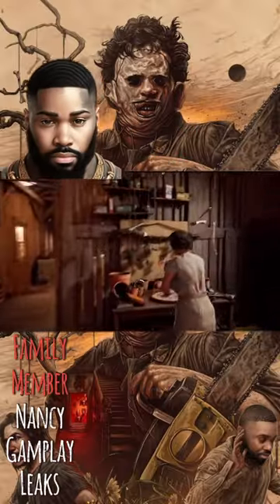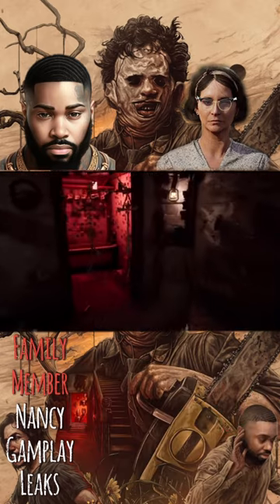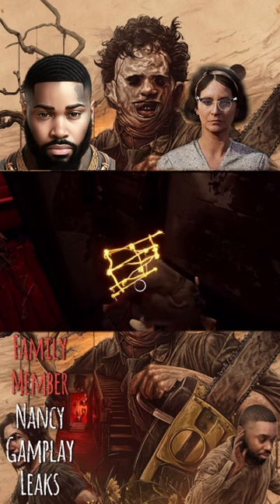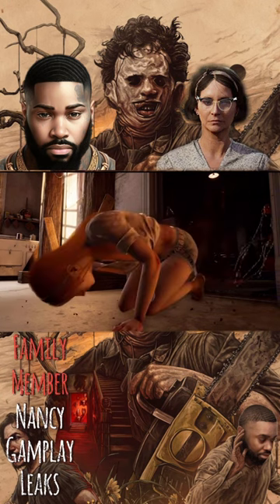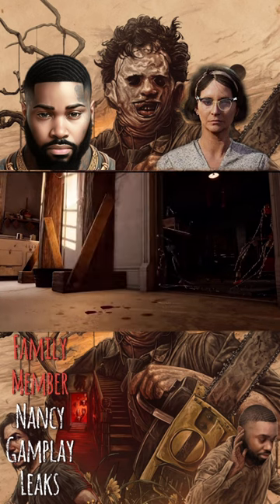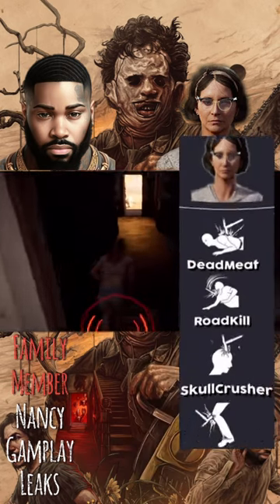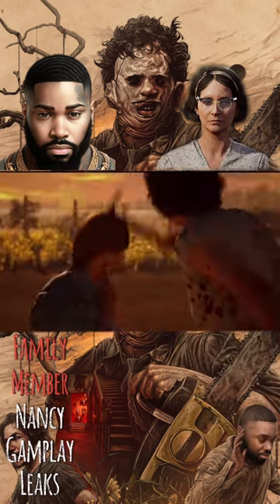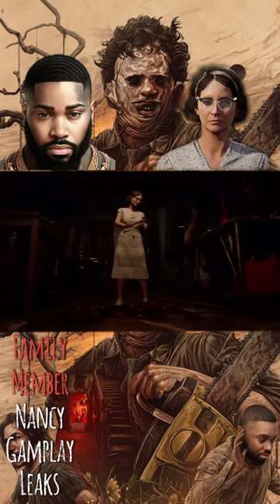Unleashing Terror: Exploring the Lethal Powers of NANCY in Texas Chainsaw Massacre Game!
Nancy’s description:

Although Nancy may appear sweet and innocent, she's quite possibly the most vicious and vile member of the Slaughter Family. She’s an expert at using her friendly looks to lure Victims into situations they can’t escape.
She's been married 4 times, but each husband has died from mysterious causes. One husband just simply disappeared. Locals avoid her property at all costs. They call her "Black'' Nancy, as death and despair seem to surround her.
She's also Johnny's Aunt, or so she says. The truth is much darker. Nancy murdered Johnny's mother when he was a toddler, stealing the child and raising him as her own, finally fulfilling the empty void her husbands couldn’t. She turned him into a ruthless killer.
Nancy's spy Ability allows her to sense the approximate location of a single Victim. As she concentrates on sounds around her, she can create a mental image of where that Victim might be. It's almost as if she can see through their eyes for a short period of time.
This extreme level of concentration takes a mental toll on Nancy, stunning her for a few seconds afterwards. So be mindful when and where you use this Ability.
However Nancy can use Sissy's wildflower powder stations to help her recover more quickly. Call it a Family recipe if you will.
Nancy can also place homemade strings of barbed wire across gaps and doorways. These coils are razor sharp and have chains wrapped around them.
And while her traps aren't strong enough to stop Victims in their tracks, the chains do act as noise makers, making it very difficult for Victims to run and hide. Combine that with the physical damage inflicted by the wires, and you have quite the sadistic tool at your disposal.
Thankfully, like the Hitchhiker, Nancy can recover her traps and place them elsewhere if needed. But be careful, the Family can accidentally set off the barbed wire traps, so make sure you communicate with the rest of your team!
When it comes to attacks, Nancy's brutal nature comes out quickly. The metal claws on her gardening hoe can easily rip Victims to shreds, while the reverse flat end can cause serious blunt force trauma.
A successful hit will cause Victims to temporarily bleed out, allowing Nancy to collect blood more easily from them. She even has a higher blood vial capacity than the rest of the Family.
Never judge a book by its cover. Nancy is living proof of that.